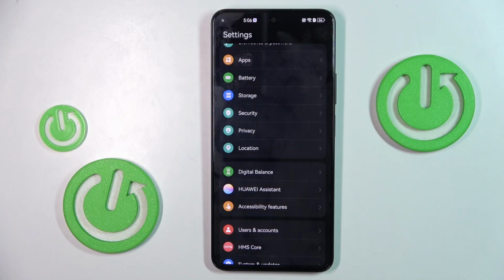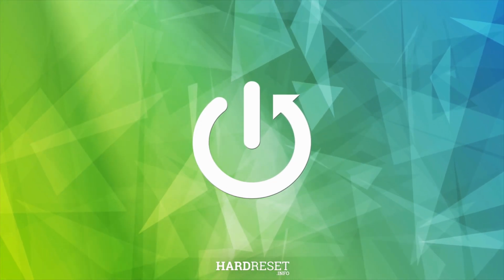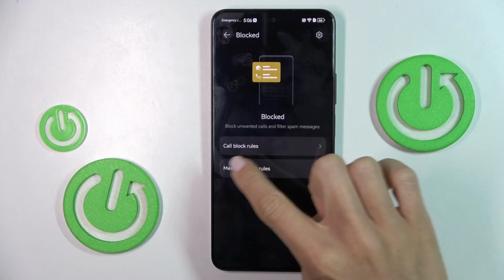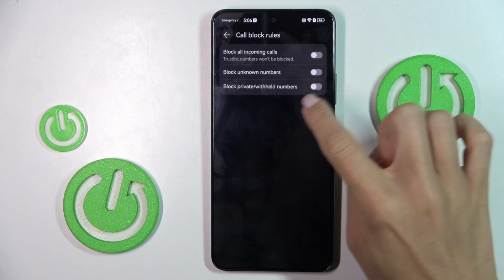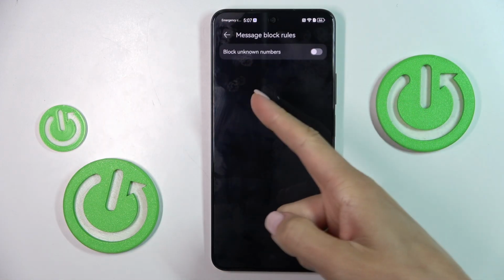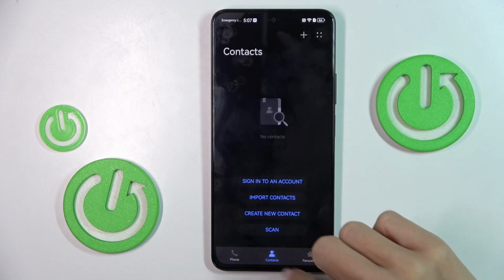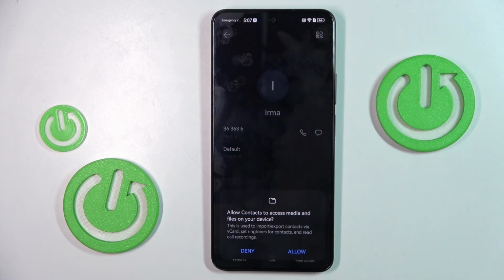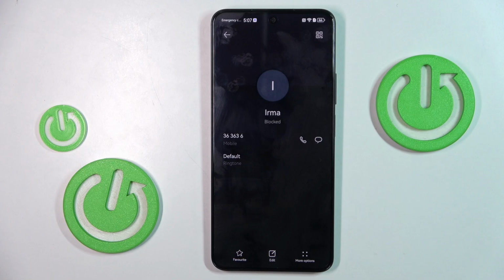How to Block Number on Huawei Nova 12 SE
Find out more:
In this tutorial, we will guide you through the steps to block unwanted calls and messages from specific numbers on your Huawei Nova 12 SE. Blocking a number can help you avoid spam, harassment, or any other unwanted contact.

How do I block a number on my Huawei Nova 12 SE?
Where can I find the call blocking settings on Huawei Nova 12 SE?
Can I block text messages from a specific number on Huawei Nova 12 SE?
How do I unblock a number on Huawei Nova 12 SE?
Will the blocked number know that I have blocked them on my Huawei Nova 12 SE?